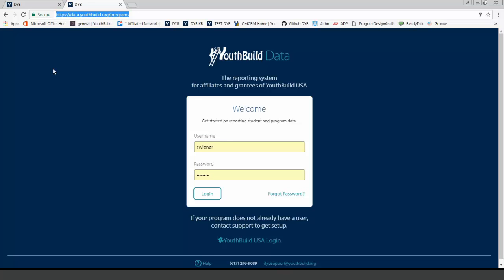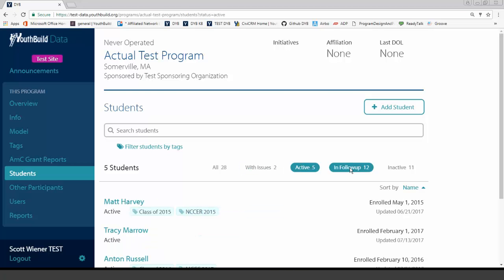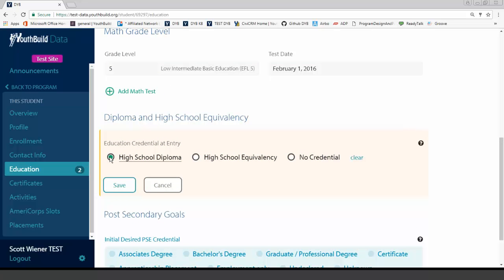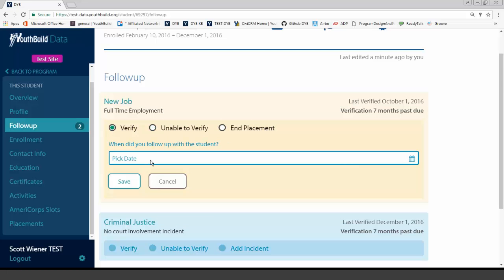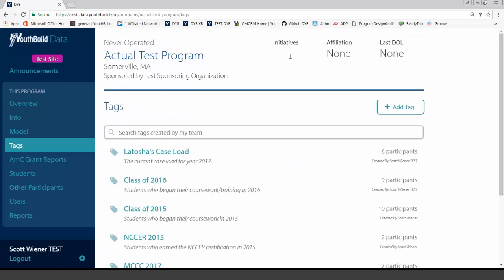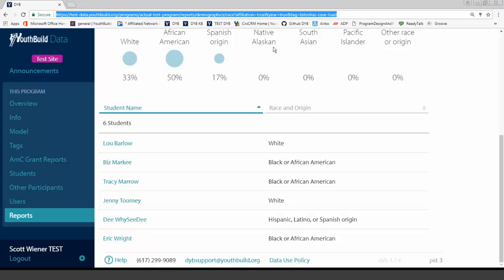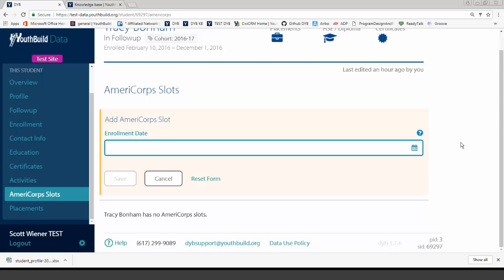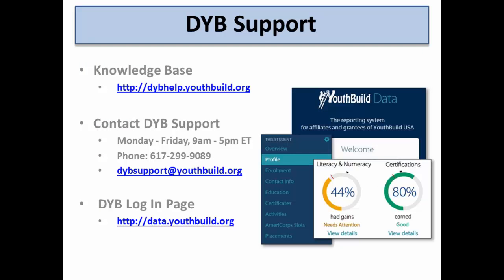Live DYB Webinar Training - Recorded October 17,2017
This 1 hour DYB Training Webinar covers the basics in full detail:
Logging In | Adding Users | Entering Student Data | Using Tags and Reports | Verifying Data | AmeriCorps Functionality | Using the Knowledge Base and DYB Support

Presenters: Scott Wiener - Data Services Manager, YouthBuild USA
To attend a live training, view the upcoming schedule: